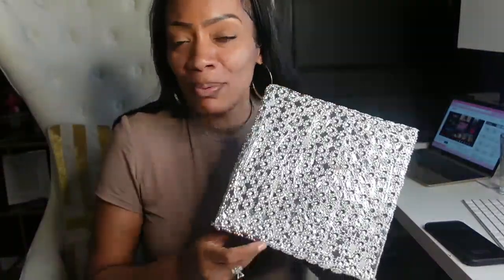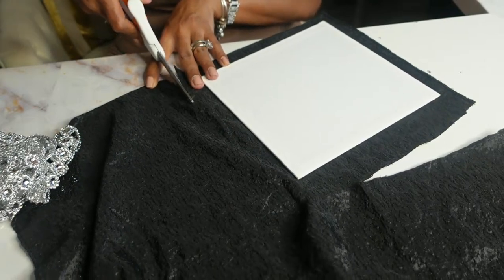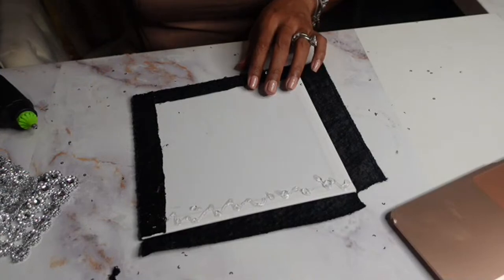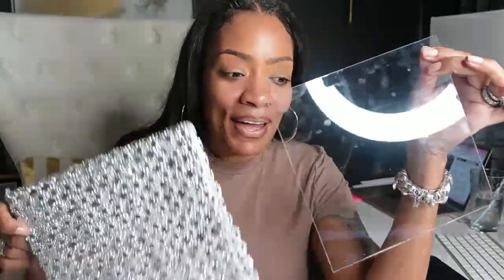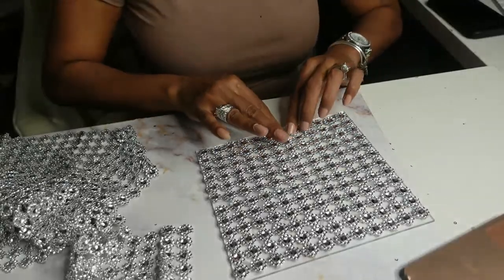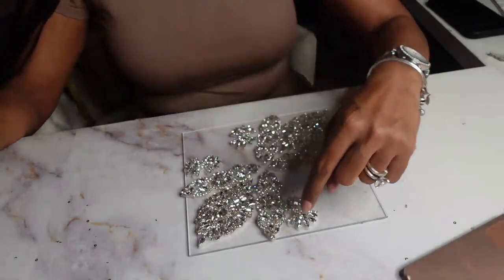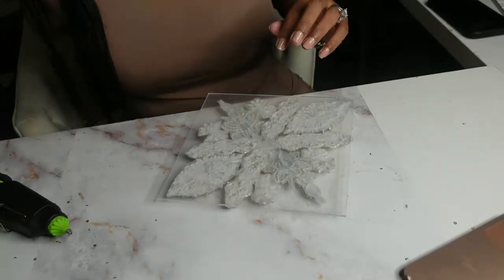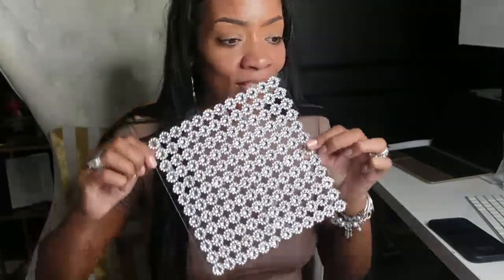DIY Bling Tiebacks for your backdrops and event draping | Live Tutorial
Looking for an easy and affordable way to spruce up your curtains? Look no further! In this DIY Tieback tutorial, I'll show you how to create beautiful tiebacks that will add a touch of elegance and style to any room.

With just a few simple materials and some basic skills, you'll be able to create custom tiebacks that perfectly match your BACKDROP. Plus, you'll save money by making them yourself!

Follow along with my step-by-step instructions and you'll have your backdrops looking amazing in no time. So grab your favorite beverage and let's get started!

for all our draping products & services.

😵 Other helpful Draping videos.

💥💥 WANNA LEARN PREMIUM DRAPING ONLINE? 💥💥
Try out my FREE intro to draping course here for 7 days 👉🏼

PRECIOUS STEVENS
A full-time entrepreneur who teaches event professionals how to make more money doing what they love by attracting higher-paying clients through premium draping and common core marketing strategies. This channel shares tips, tricks, and resources on how I built my 6-figure business in less than 2 years doing what I love. If you are looking to take your creative business to the next level, let's chat about ways I can help you do just that!